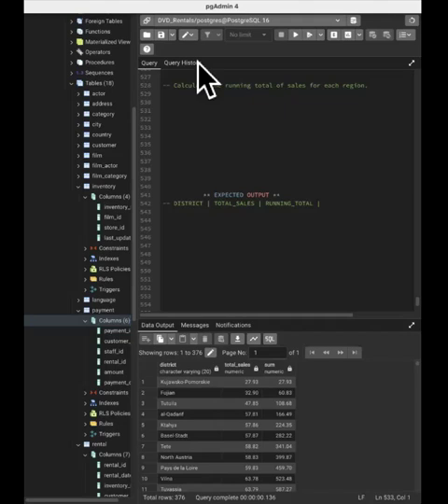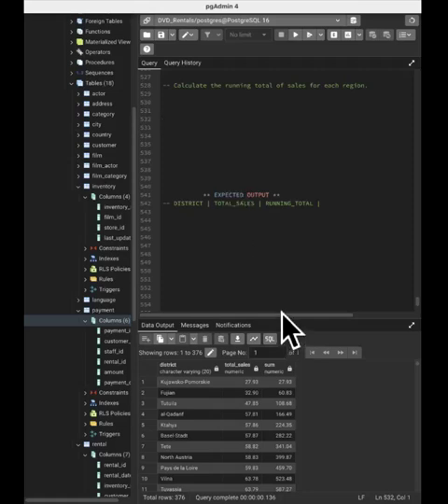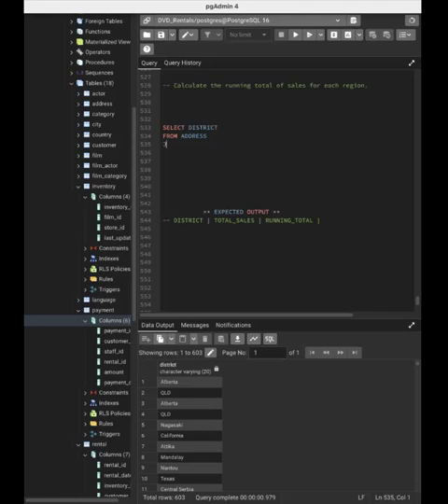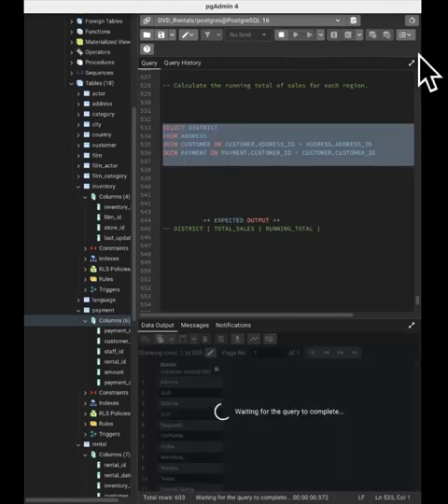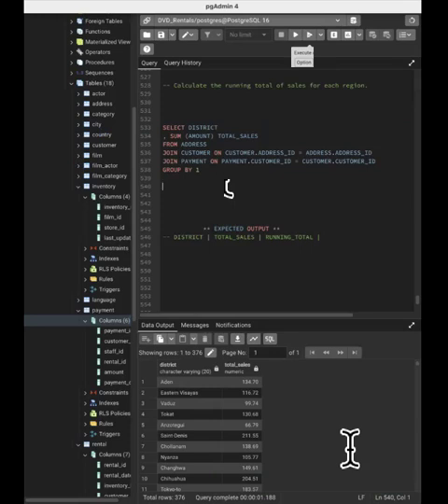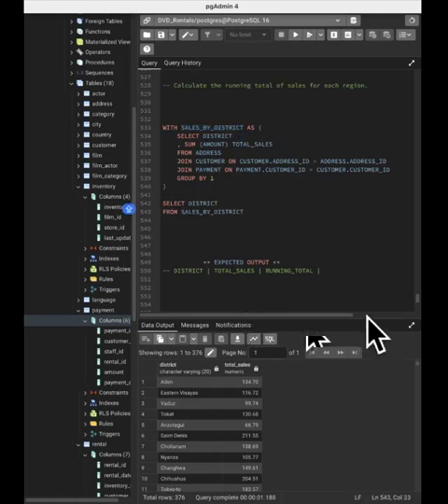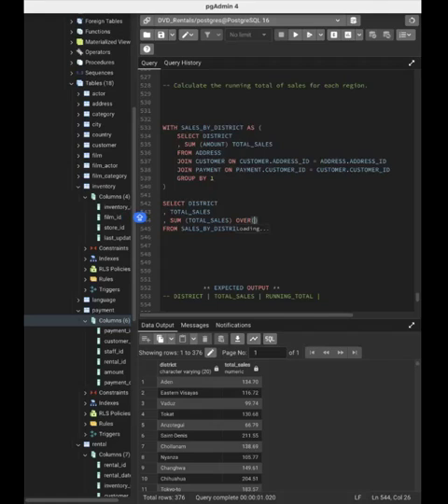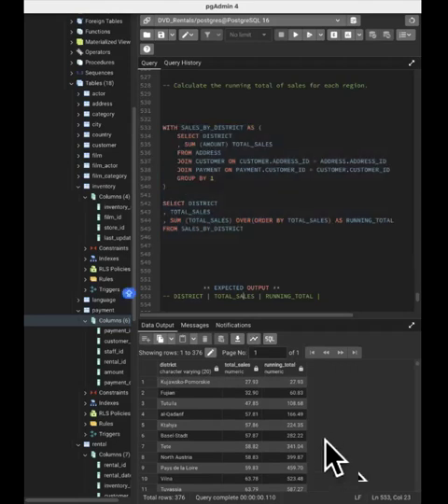Practice Question #2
Calculate the running total of sales for each region.